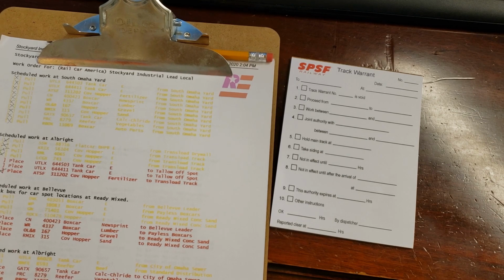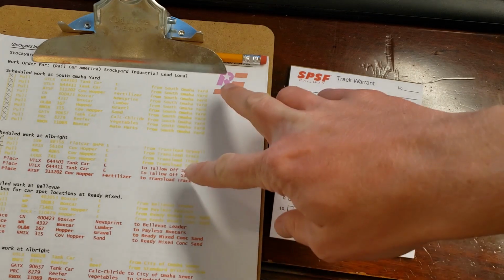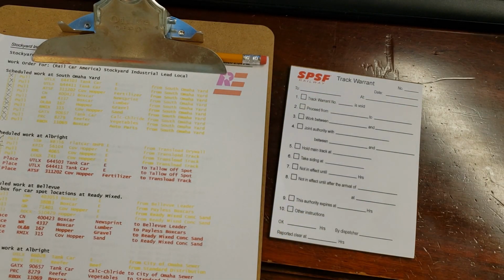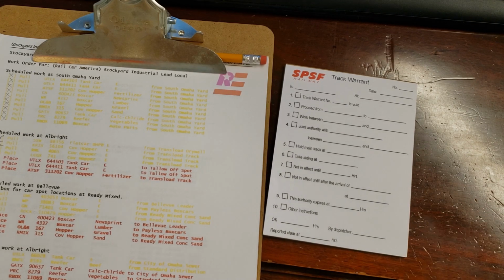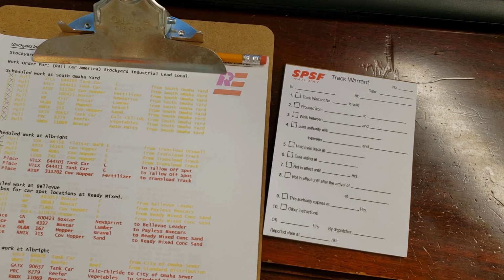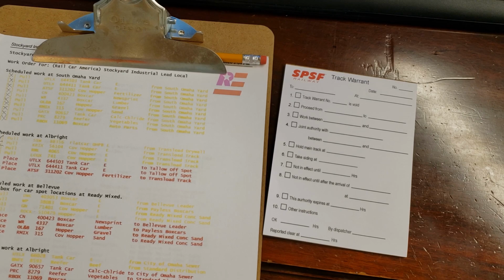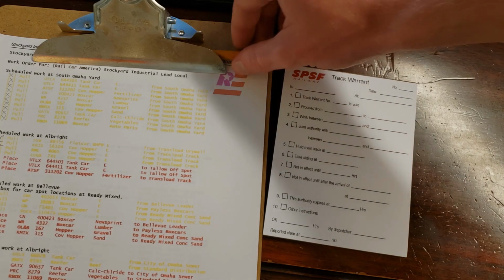Stockyard Industrial Lead: Track Warrant Control (TWC) for Layouts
In this video, I describe how I have used Track Warrant Control for the authority of trains moving over track on my layout, how this has evolved over the years, the background and resources I considered, and how it relates to operations.